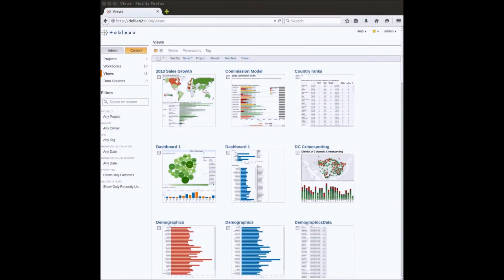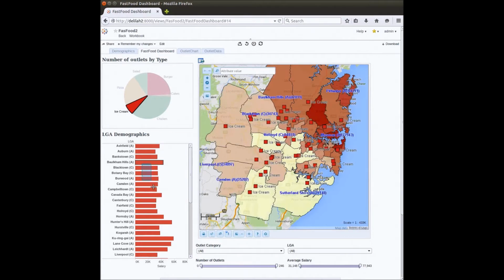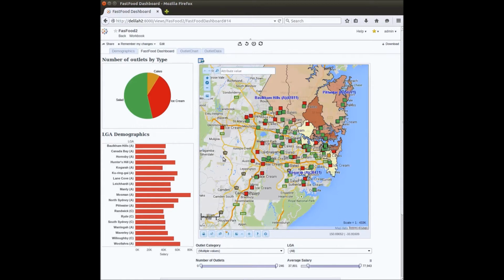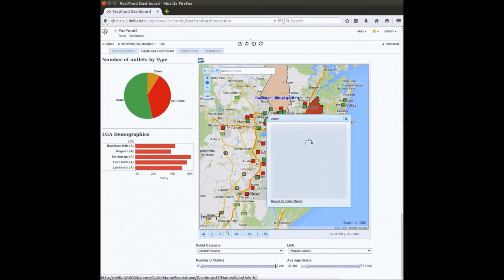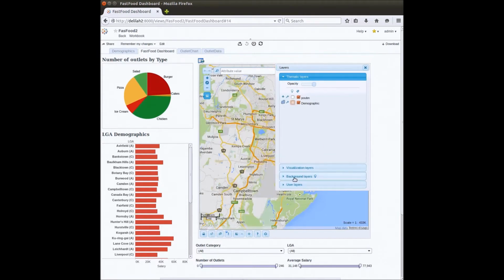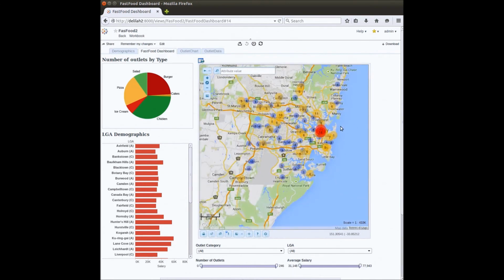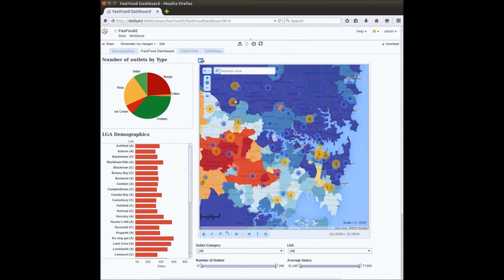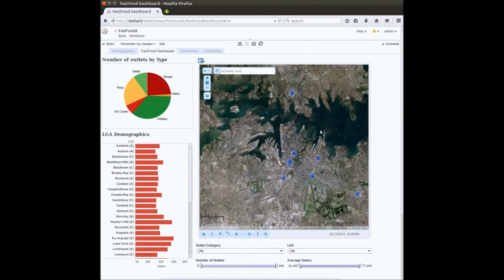Map Intelligence for Tableau